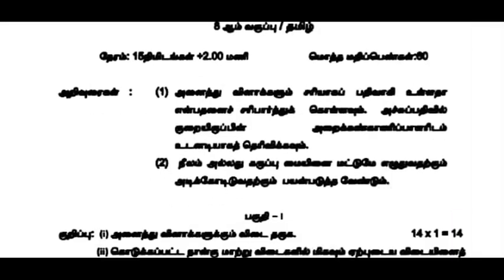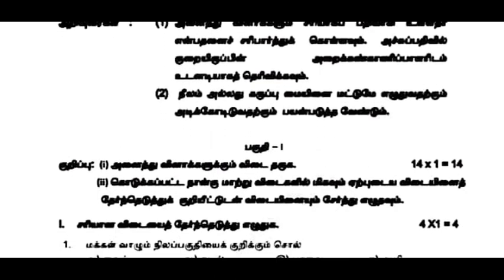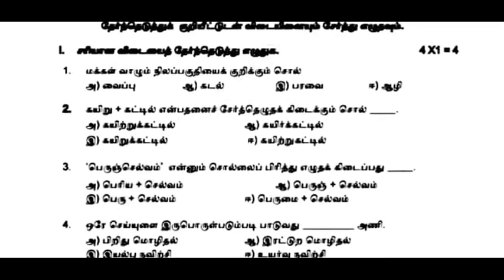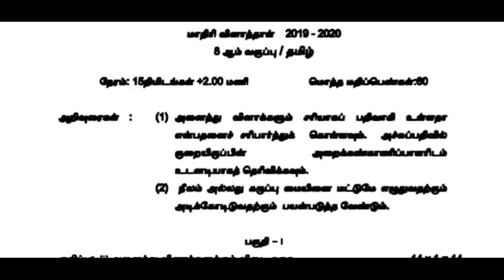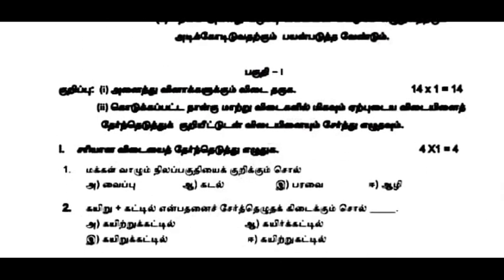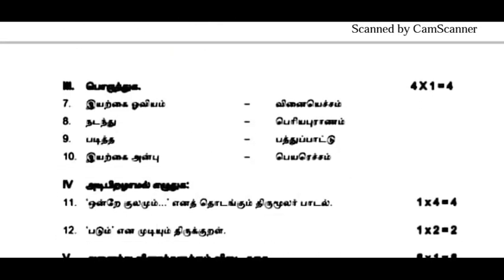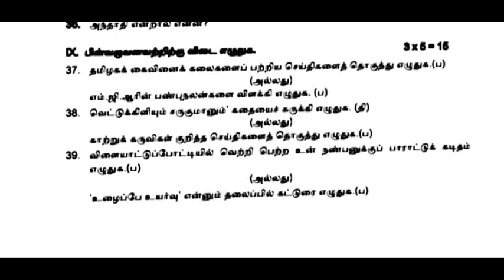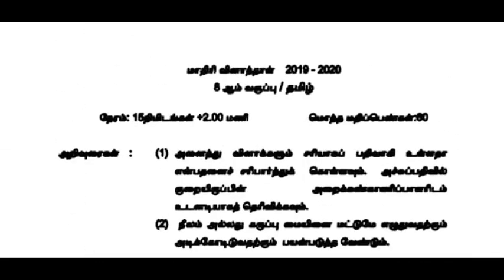8th Tamil Public Model Question Paper 2020